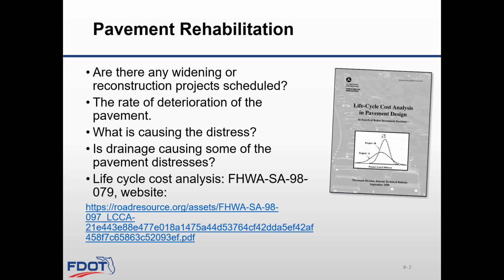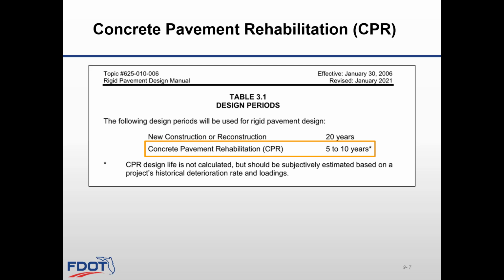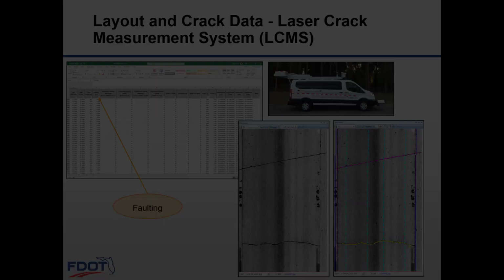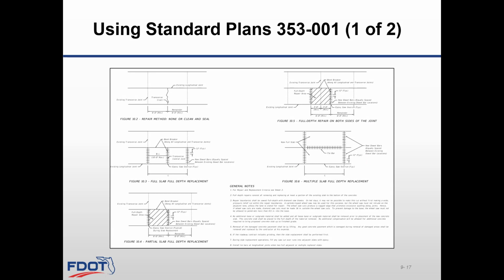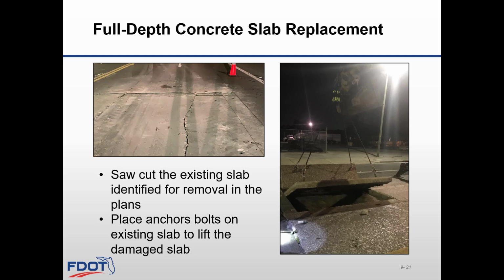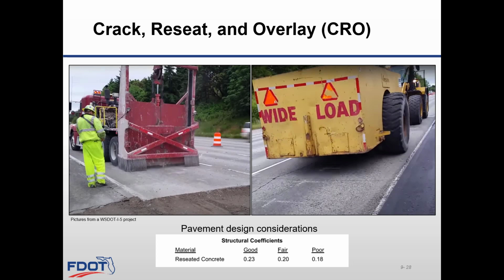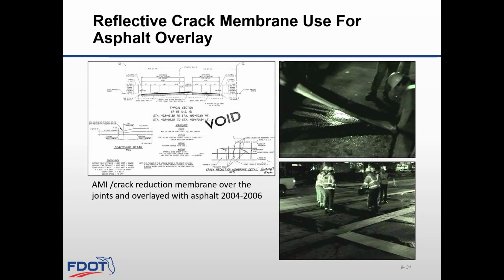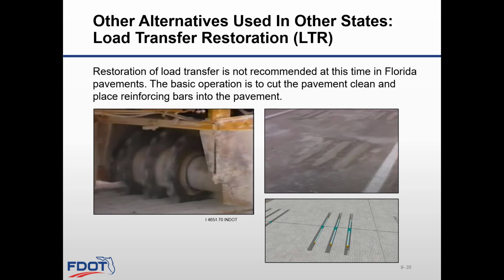Module 9: Concrete Rehabilitation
This video discusses the process for performing concrete rehabilitation.